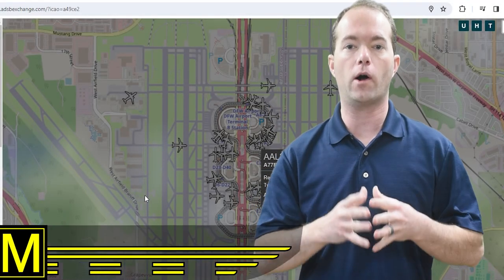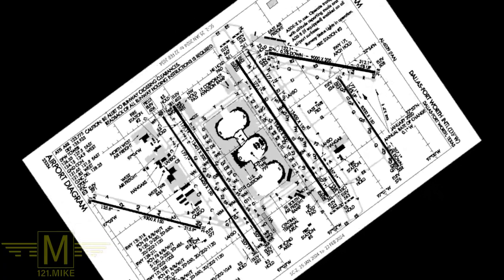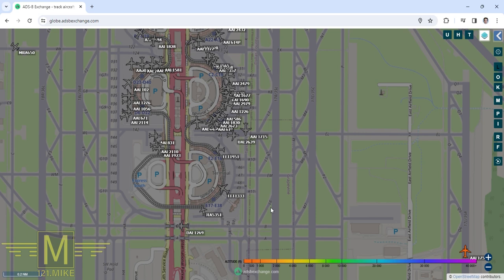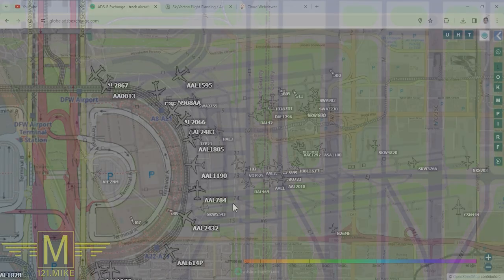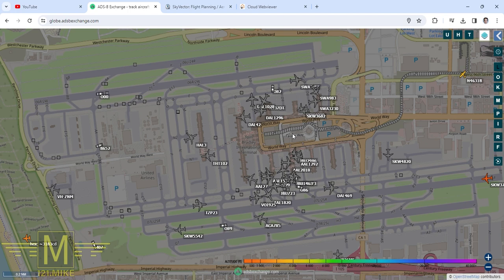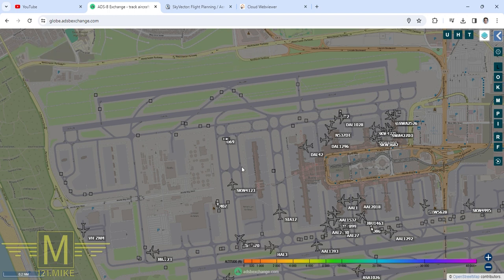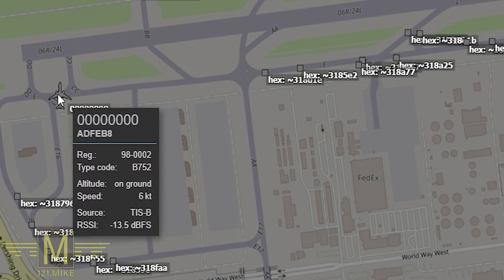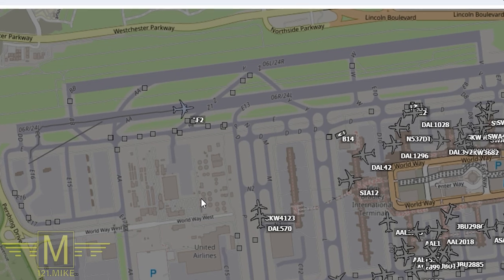ADS-B & Live ATC (Radio Practice) - 121.Mike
This video explains what pilots are saying on the ground at DFW and LAX. We watch plane movements on ADSBExchange.com and listen to them talk to ground control on LiveATC.net. I then explain what the pilots and controllers are saying. It's all in plane English. There's an interesting visitor at LAX.
121.Mike is all about flying. You'll learn what you need to pass your FAA knowledge tests and how to apply this knowledge.